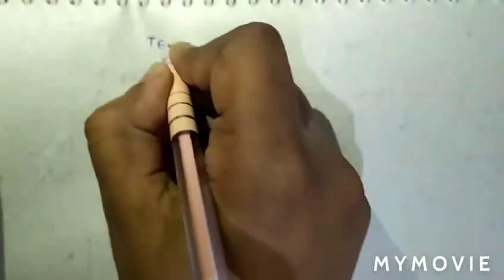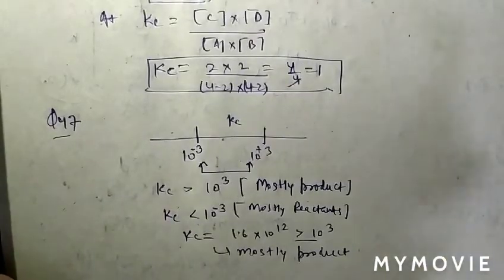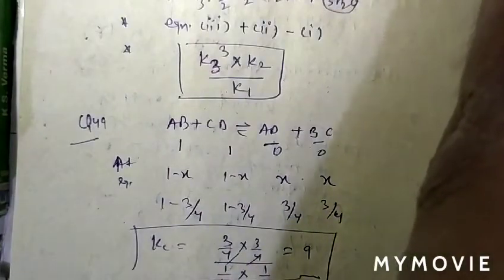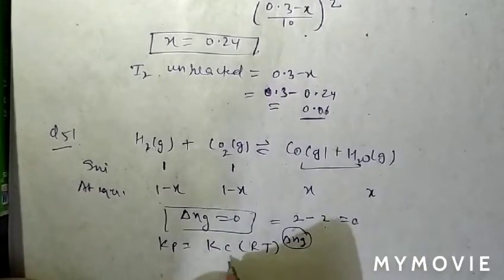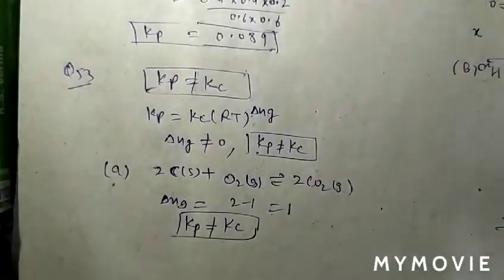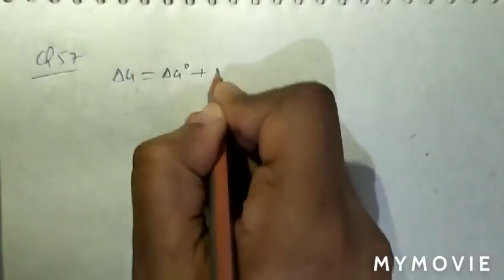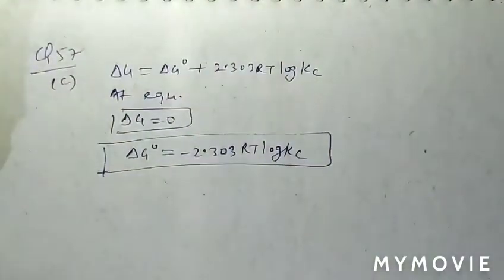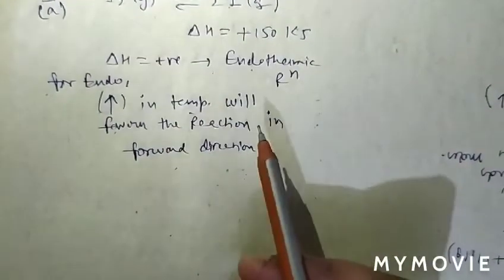Chemistry Test 6 (Q 46 to 60)